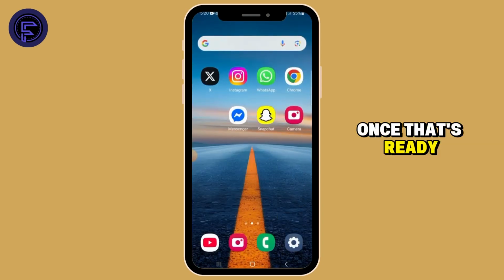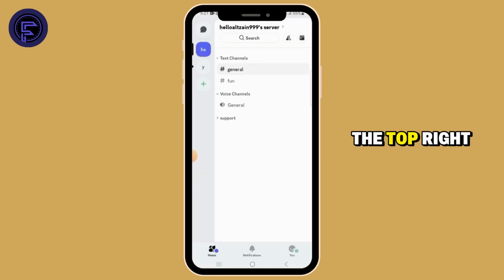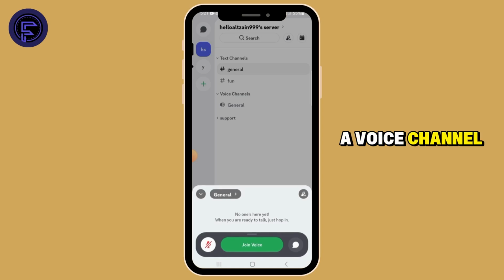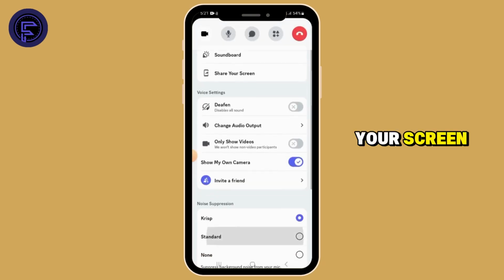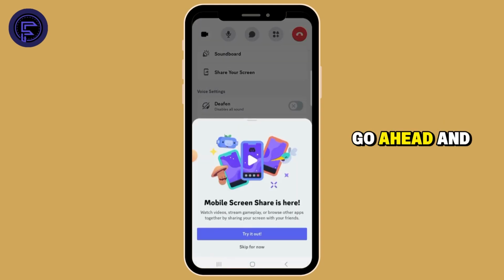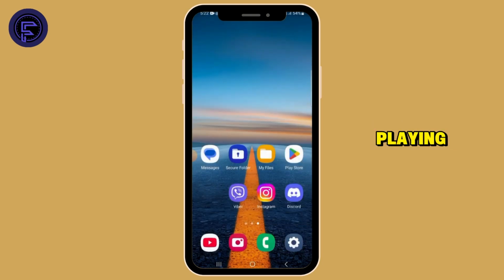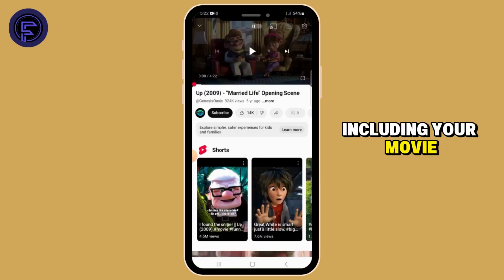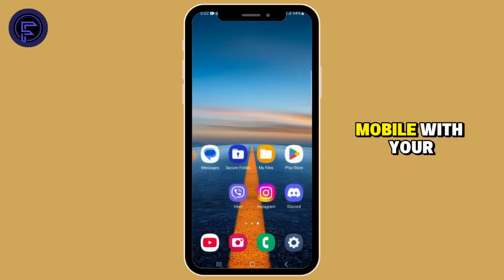How to Watch Movies on Discord Mobile With Friends in 2026 (Step-by-Step Guide)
How To Watch Movies on Discord Mobile With Friends in 2026 (Step-by-Step Guide) shows you exactly how to stream movies on Discord mobile while chatting and enjoying content with friends. This tutorial works on iPhone and Android, helping U.S. users create shared movie experiences on the go.

Timestamps

00:05 – How to set up a watch party on Discord mobile

00:22 – Step-by-step method to stream movies with friends

00:48 – Tips for smooth playback and managing audio

What you’ll learn:

How to watch movies together on Discord mobile in 2026

Step-by-step instructions for iPhone and Android

How to invite friends and manage streaming quality

Updated for Discord mobile 2026 interface

Tips for creating a seamless shared movie experience